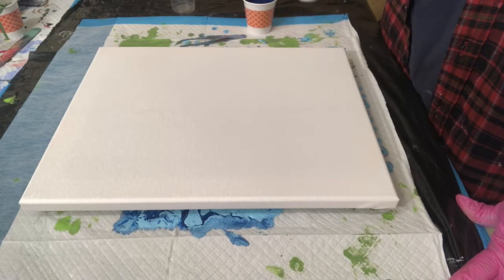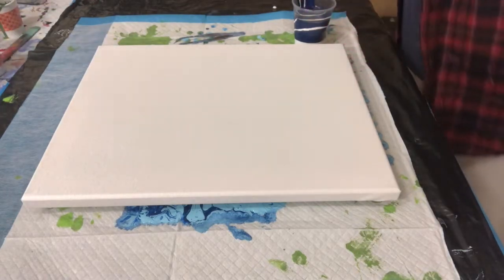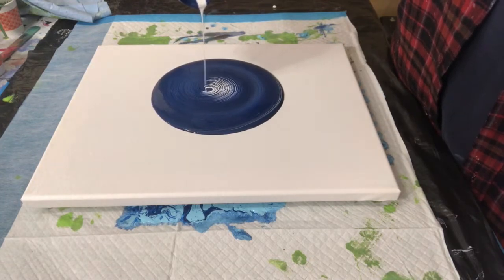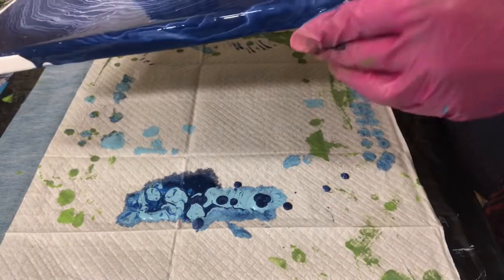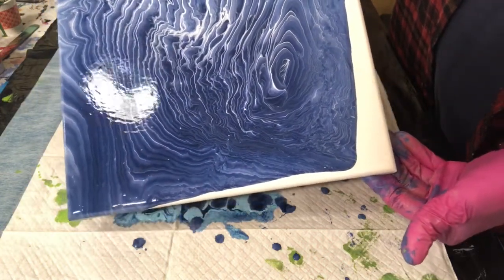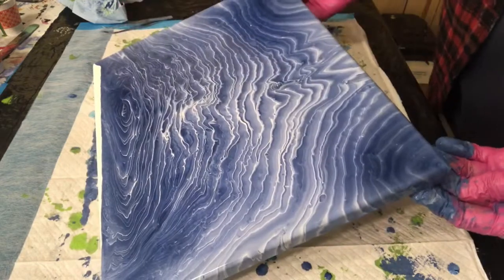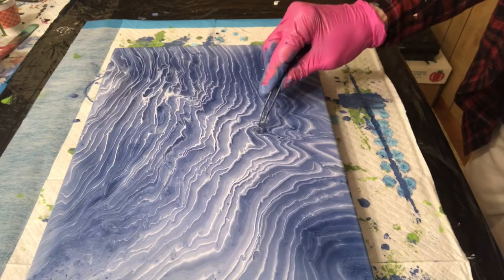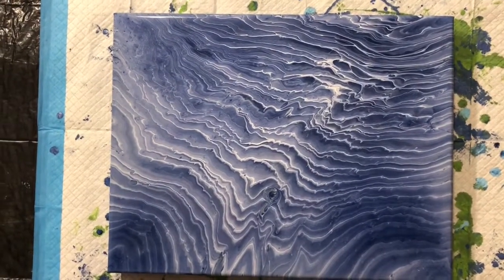“What If” #6 Will 2 Satin's Make Clouds? Ring Pour Fluid Art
I think I forgot to say what I was testing! I wondered if two of the DecoArt Satin's would make clouds? No but beautiful results.
Paint has Liquitex Pouring Medium used in both this time.
Paint colors and mixes given in the video.